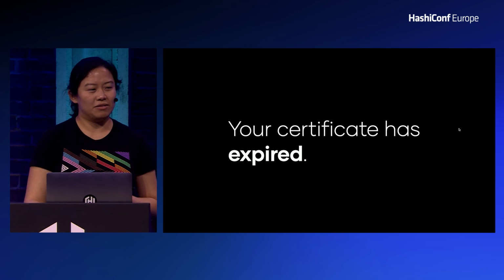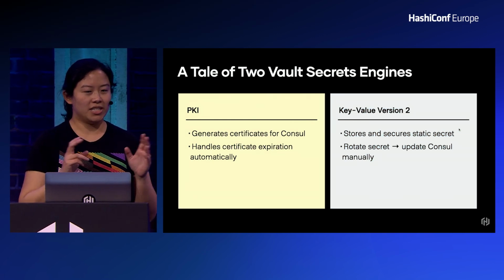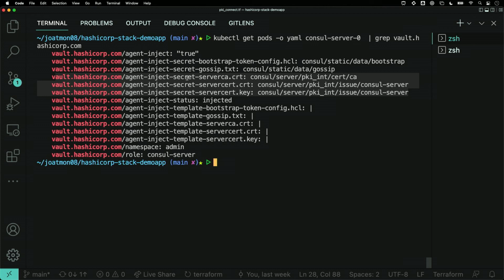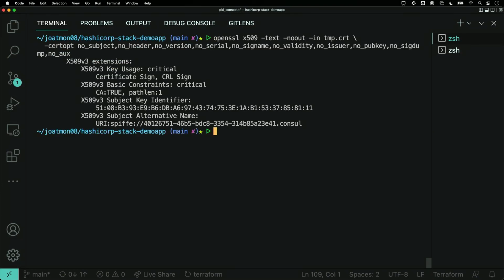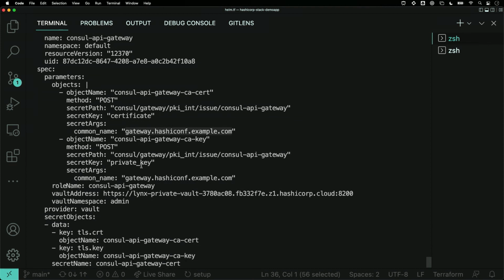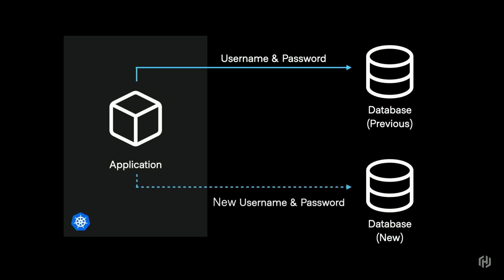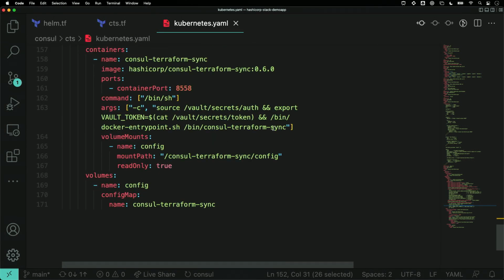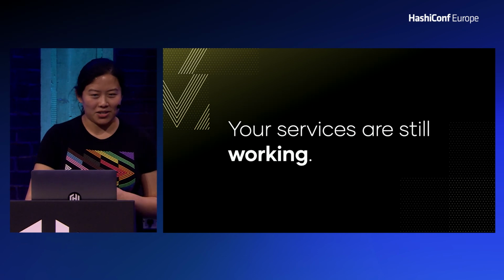Secure Together: Consul + Vault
In this session, you will learn the ways you can combine HashiCorp Consul and Vault to better secure service-to-service communication.

Speaker: Rosemary Wang, HashiCorp